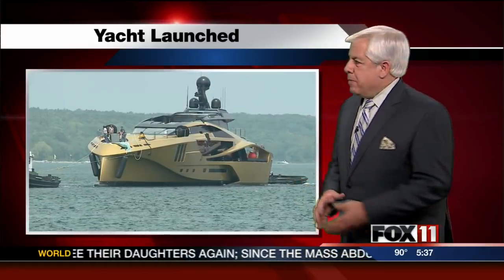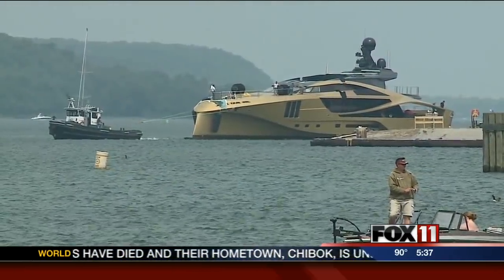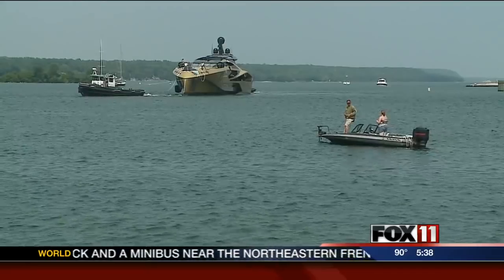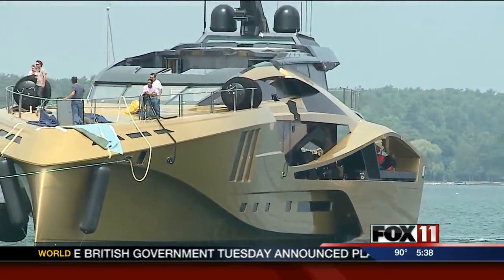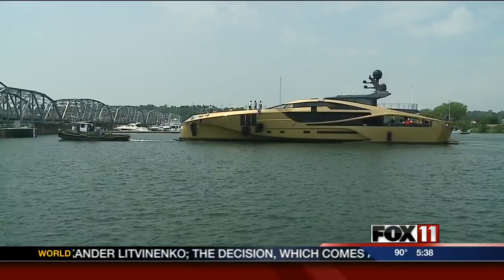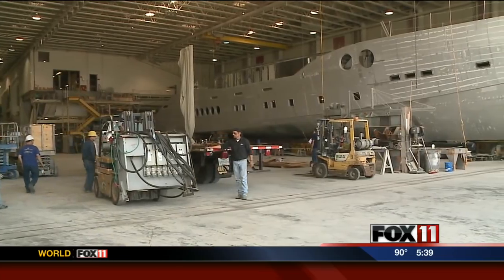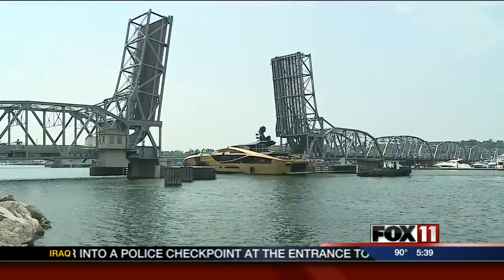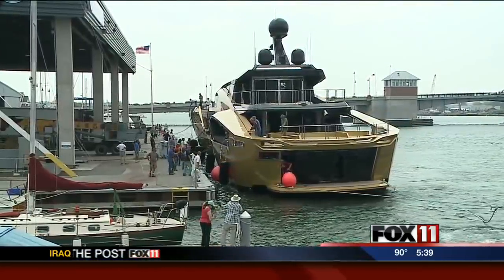New yacht launched in Sturgeon Bay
The 150-foot vessel from Palmer Johnson Yachts is made from carbon composite material.